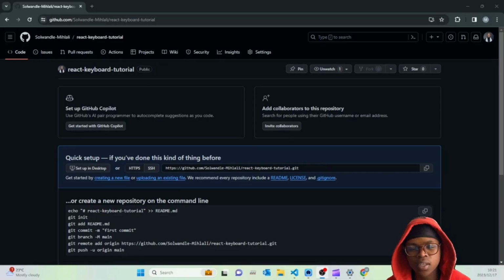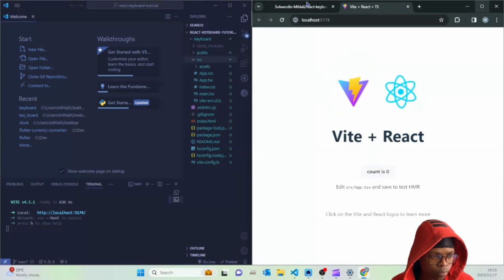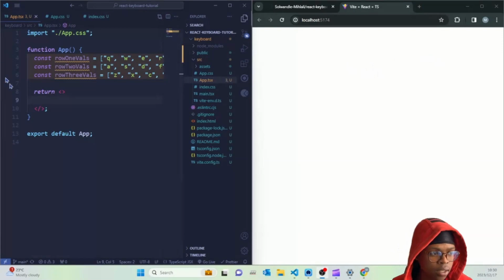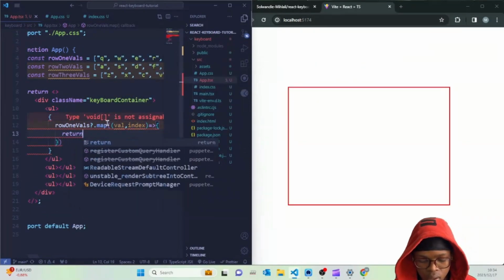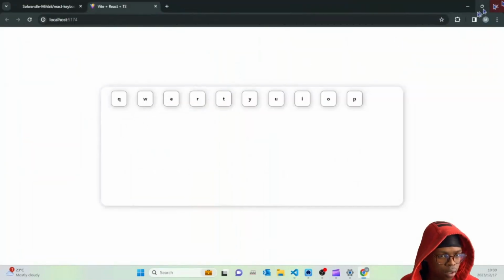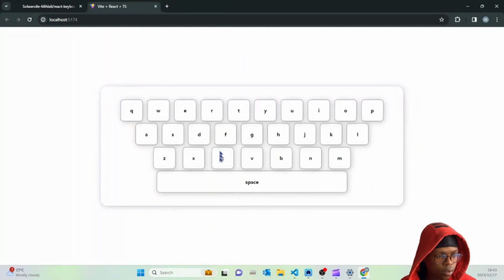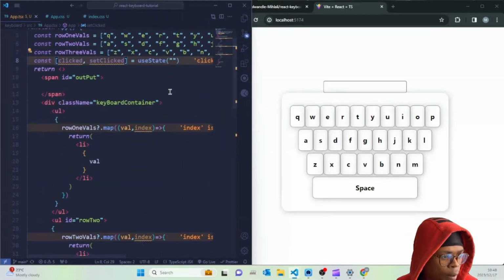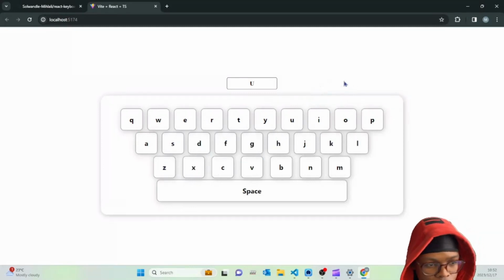React Tutorial | Frontend Project | Digital Keyboard | useState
Hey there! Come along with me on a coding journey where I dive into the creation of a digital keyboard using React's powerful useState hook. React's library is filled with incredible tools, and this one is definitely worth exploring. 🚀

In case you missed it, my previous video delved into some essential flexbox concepts.

And if you're curious about the realities of Software Developer Salaries in South Africa, I've got you covered in this video

Looking forward to sharing this coding adventure with you! 🤖✨